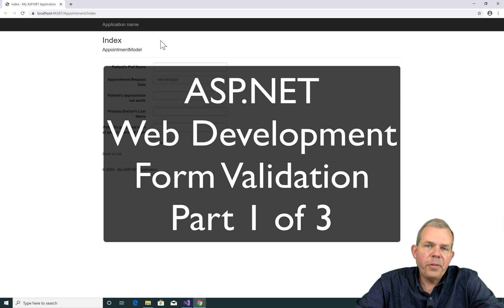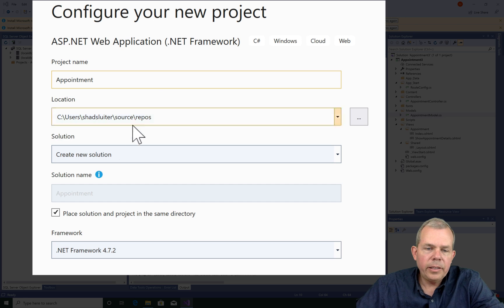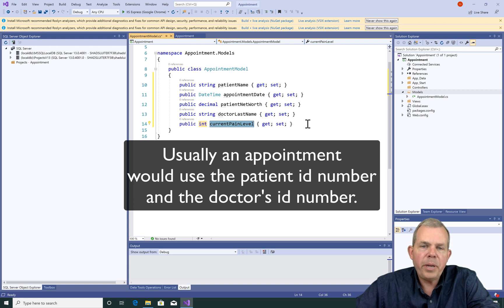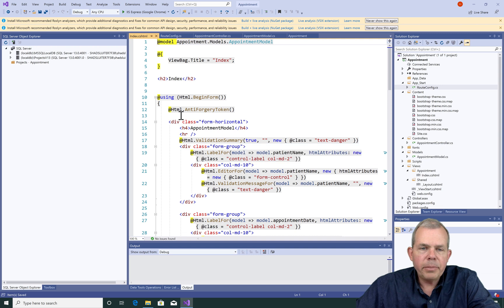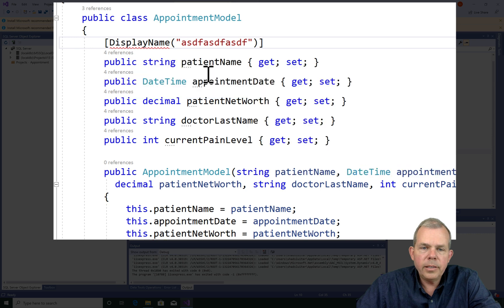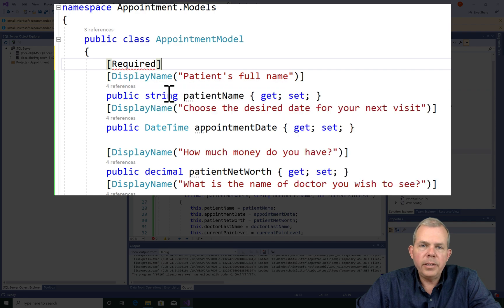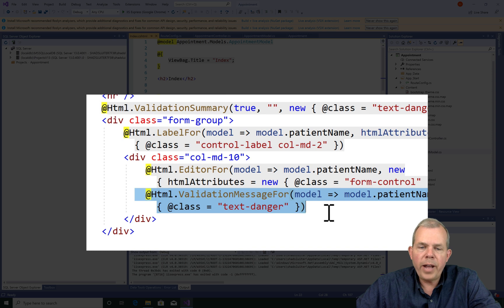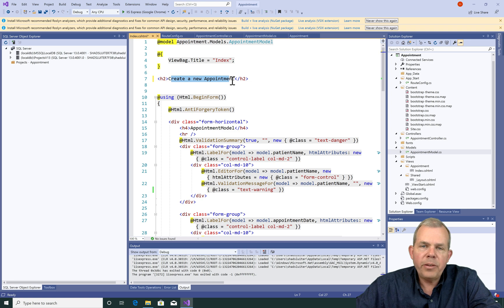ASP.NET MVC 2-3-1 How to Do Form Data Validation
How to validate data in a form on an ASP.NET web application.  Part 1 of 3.